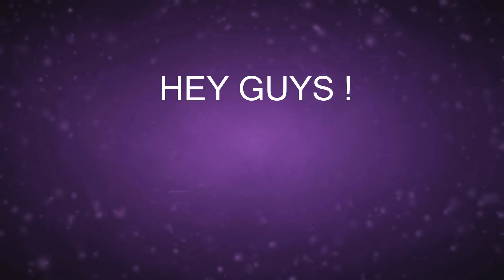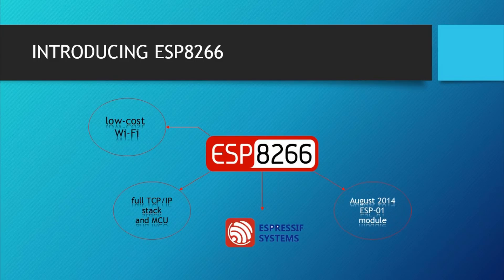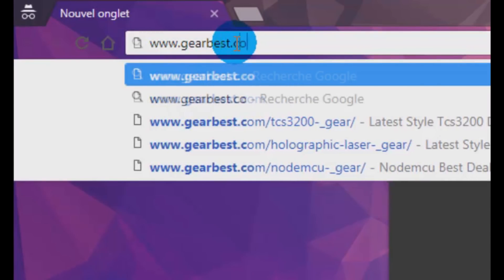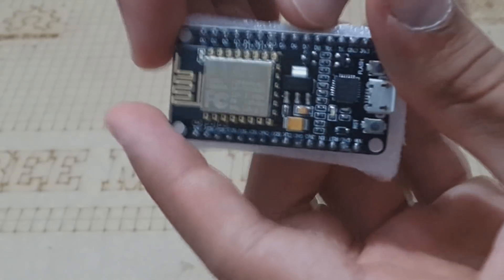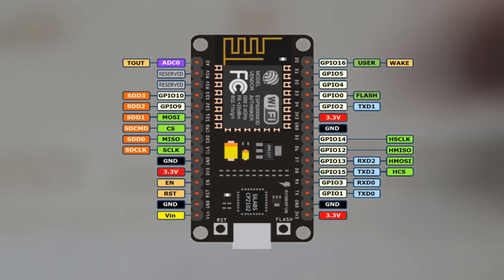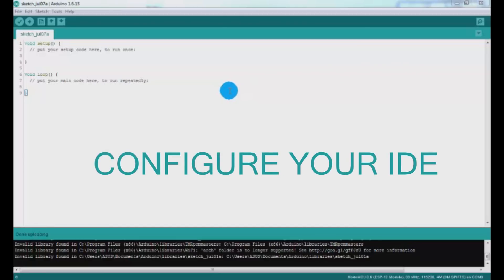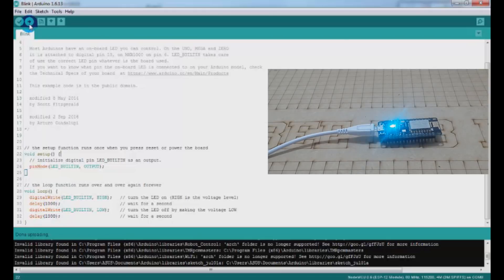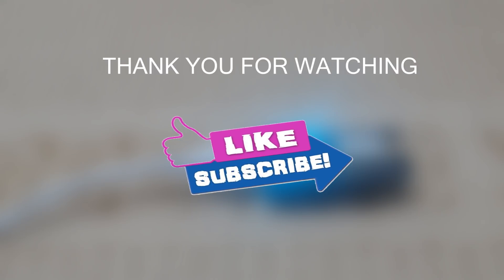Getting started with NodeMCU (ESP8266 tutorial #1)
In this Tutorial I explained some basic information about ESP8266 inorder to help you understanding how to use this super cheap Dev board. Also I showed how to configure Arduino IDE to program ESP8266 by insterting the following link in additional boards manager URLs.

Link 1
Link 2
Link 3

★☆★ NodeMCU DRIVER LINK: ★☆★

★☆★ DOWNLOAD THE PROJECT CODE ★☆★